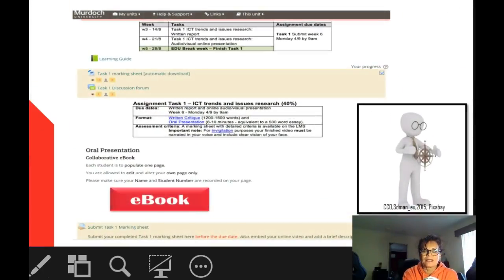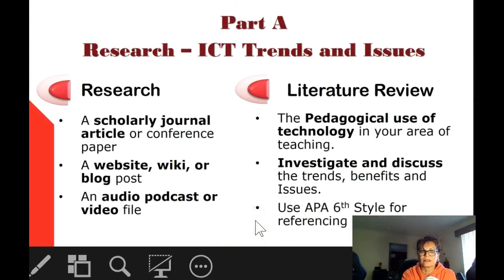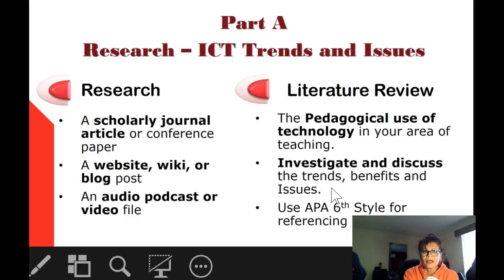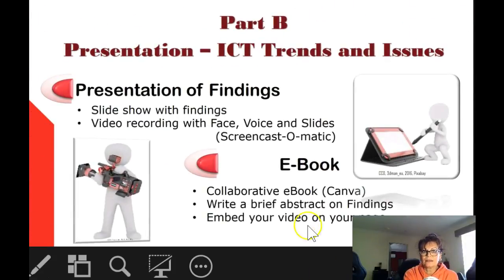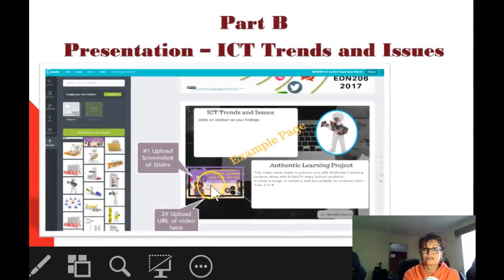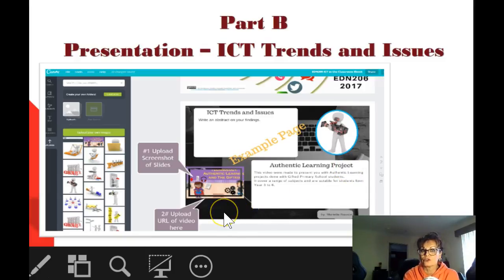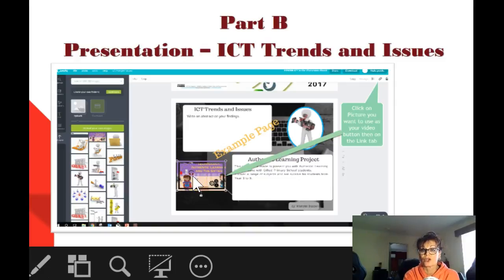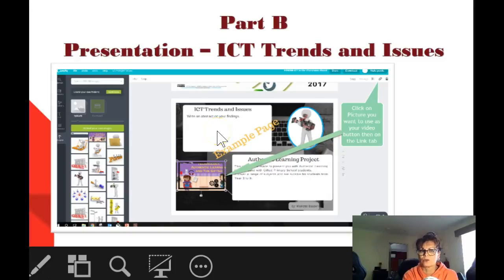EDN206_ Lecture 2